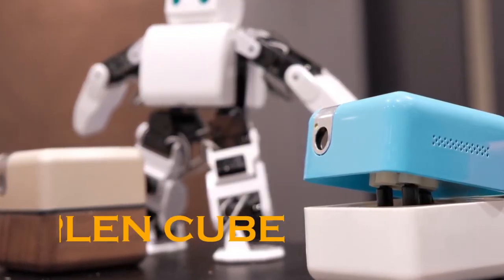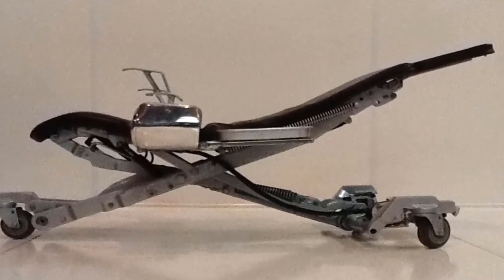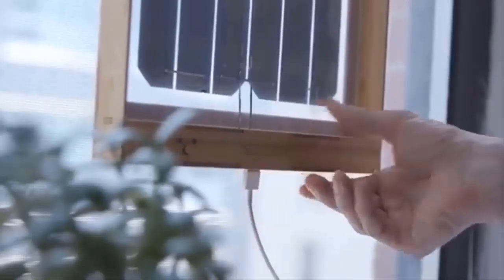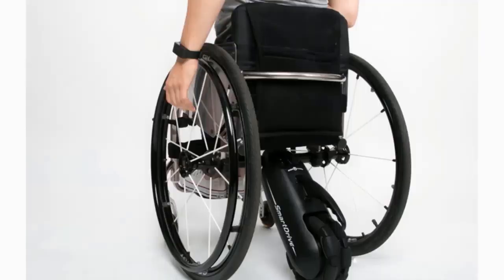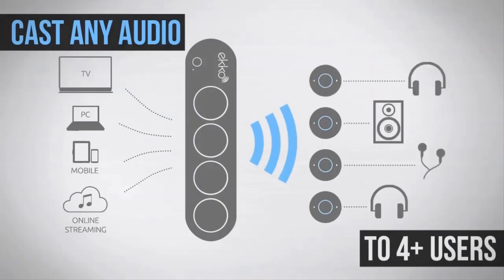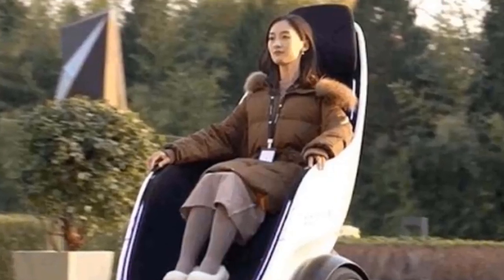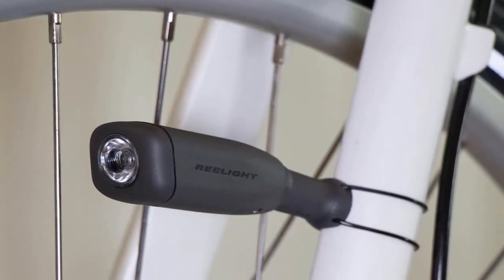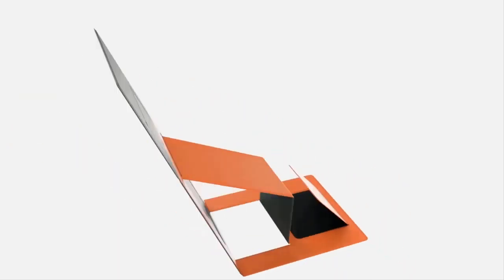10 Unbelievable Gadgets Available on Amazon and Aliexpress